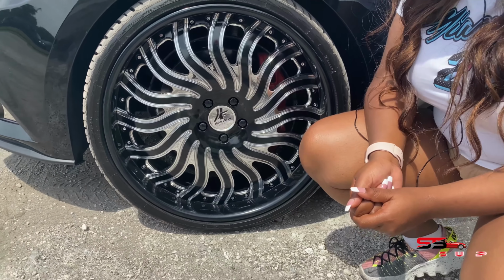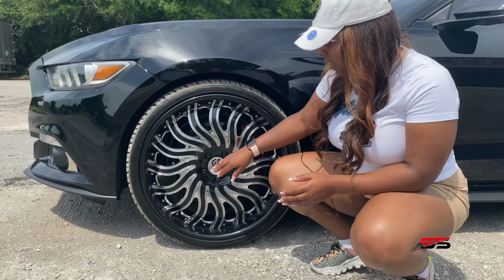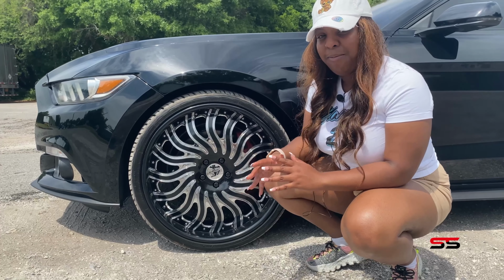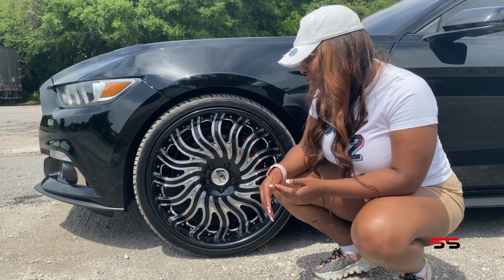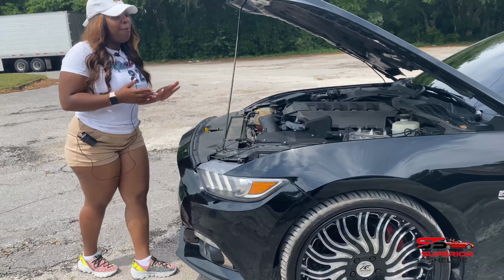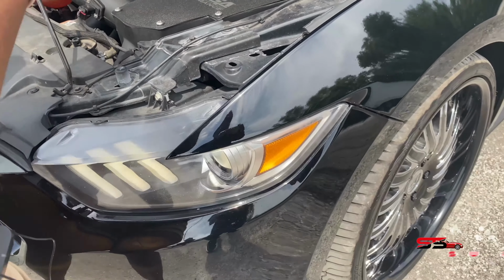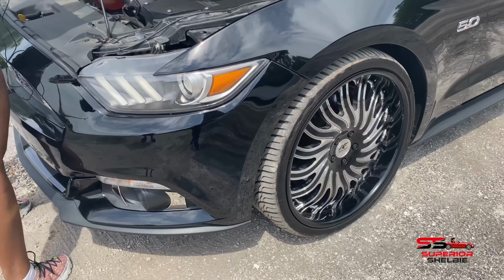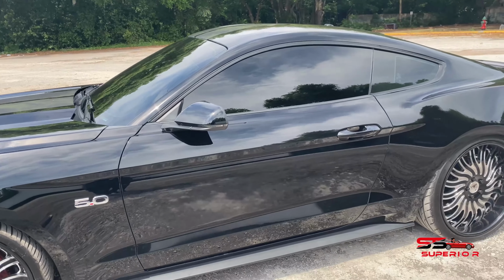Black 5.0 GT Mustang on 22” Amani Forged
In this video we will review this Black 5.0 GT Mustang on 22” Amani Forged
: FEAT; MAGIC BOY #4